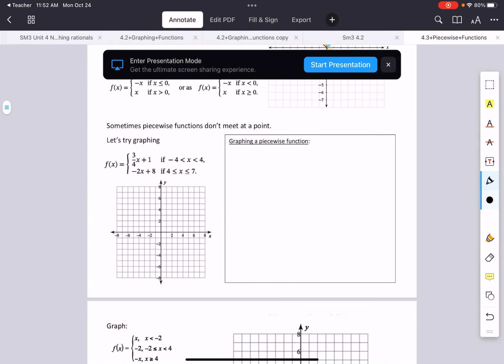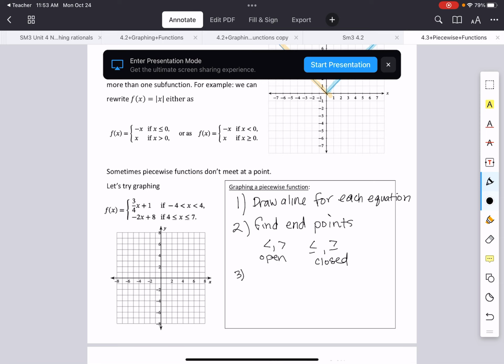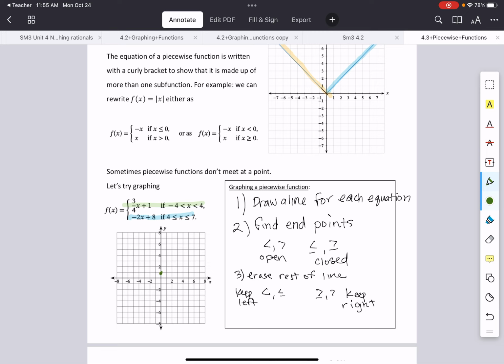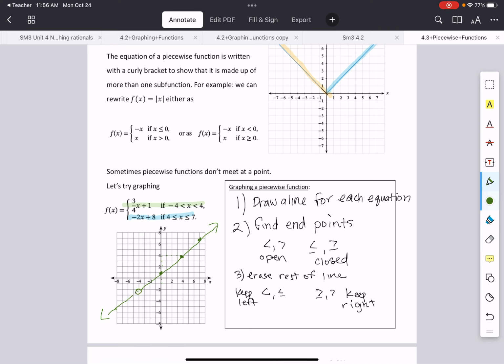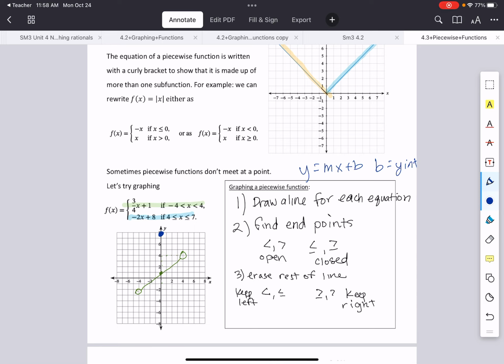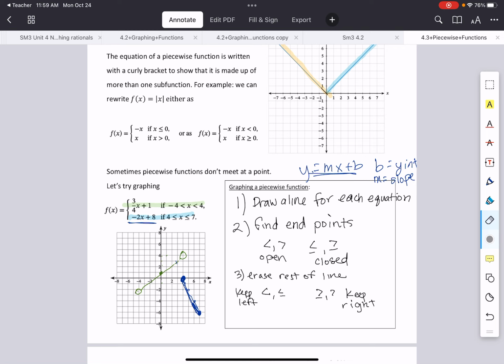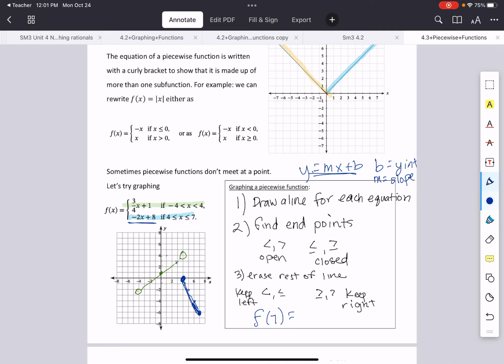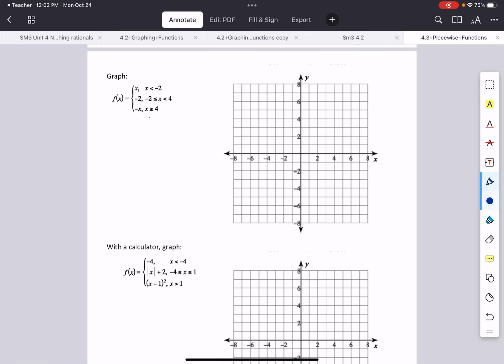4.3 part 3